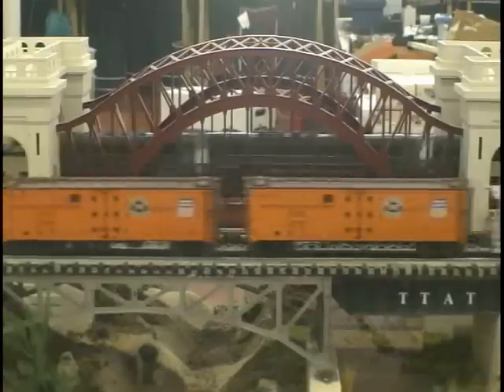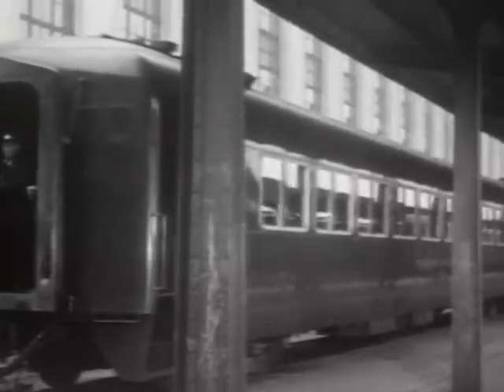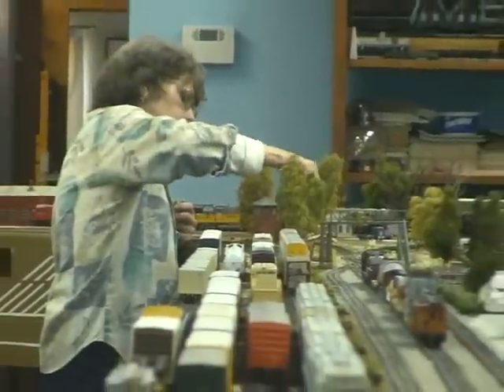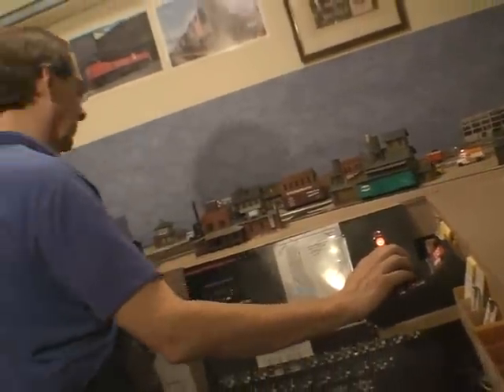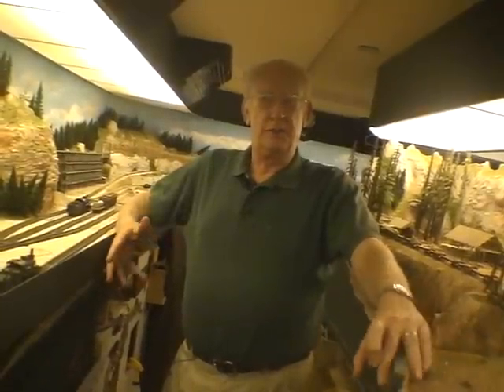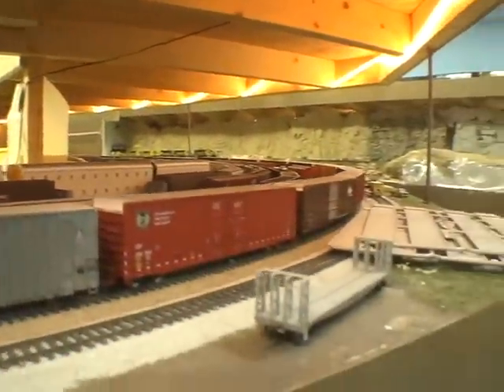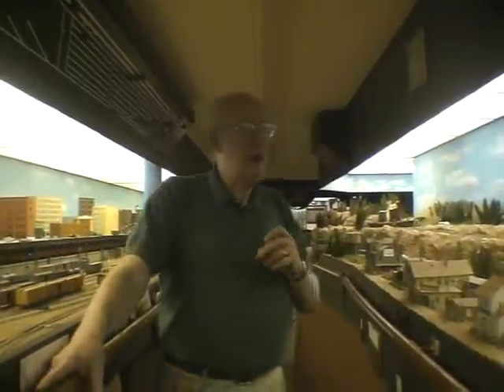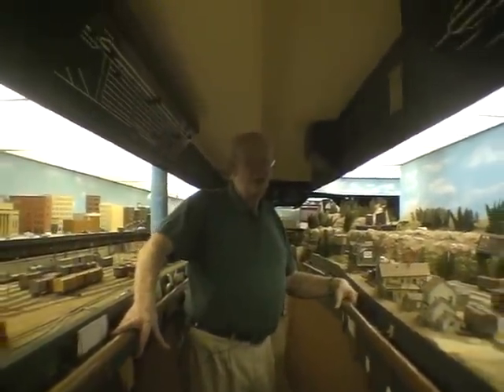Art on the Tracks Documentary (2005)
This is a semester long project that I shot and edited for my advanced documentary class at UT. The film is called "Art on the Tracks" and is about the art form of model railroading.

Special thanks to:
Chuck Ellis
Michael Generali
Paul Lawler
Raymond Phillips
San Antonio Model Railroad Association